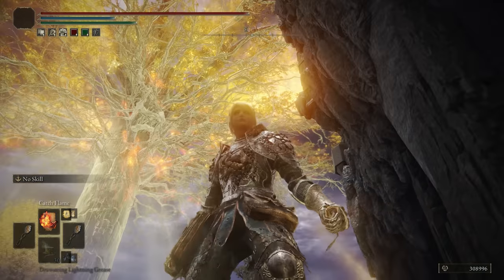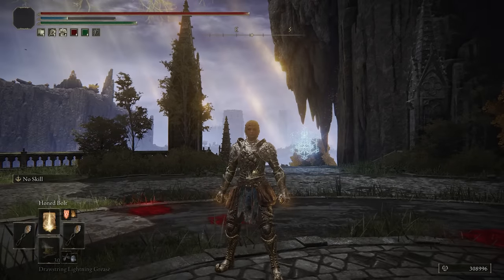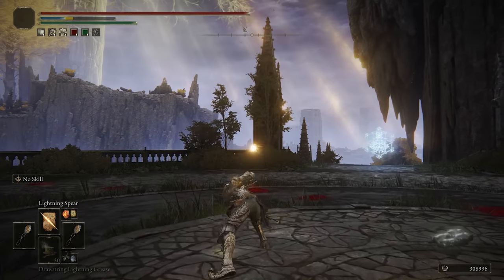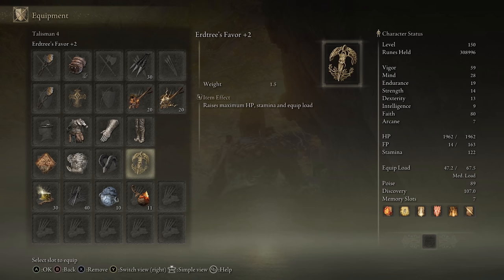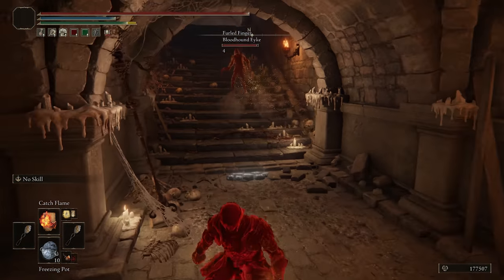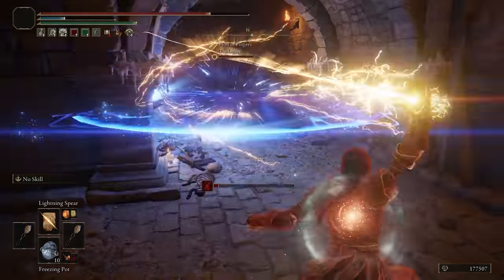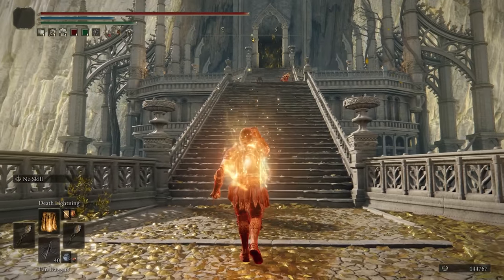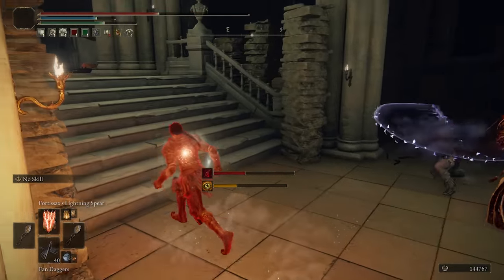Elden Ring: 80 Faith Pure Caster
Invasions using a faith build centered around a wide variety of incantations